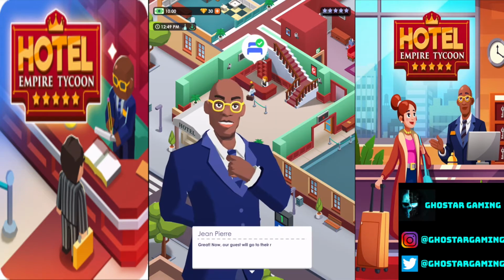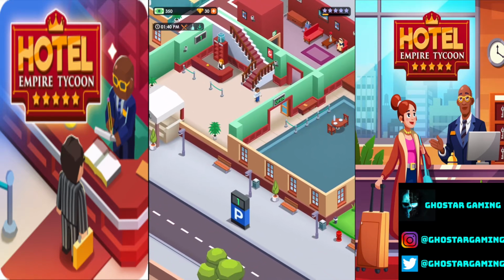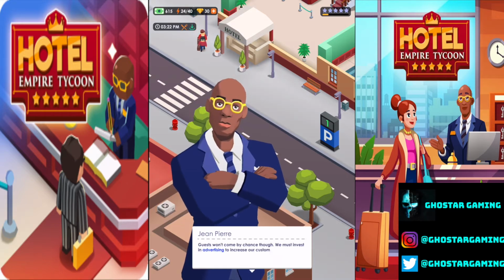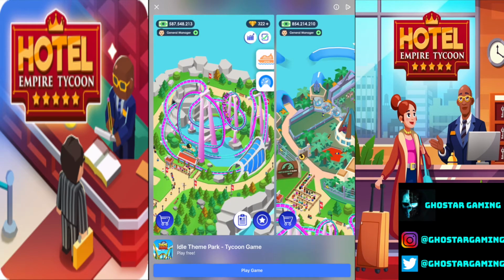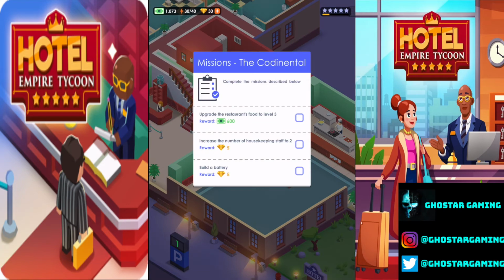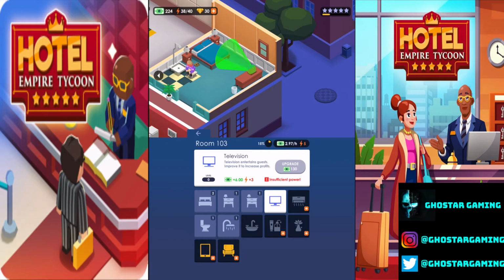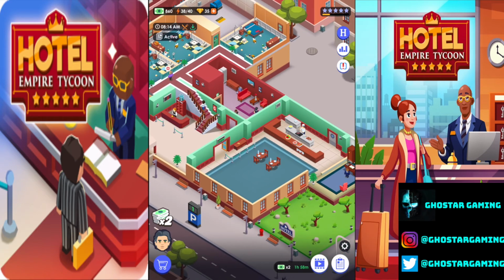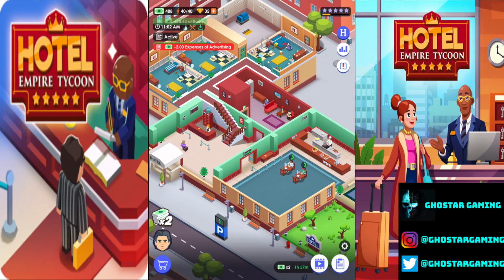Hotel Empire Tycoon GRAND OPENING #1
All games played on an Ipad Pro 3rd Gen 12.9" with screen record & Logitech G935 Wireless Headphones + Mic OR blue Yeti Blackout Edition Mic.